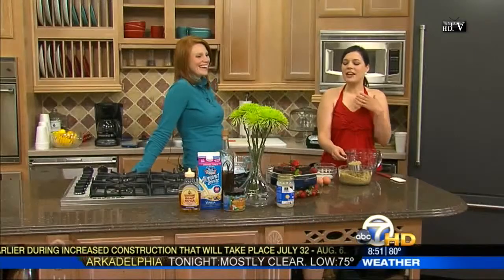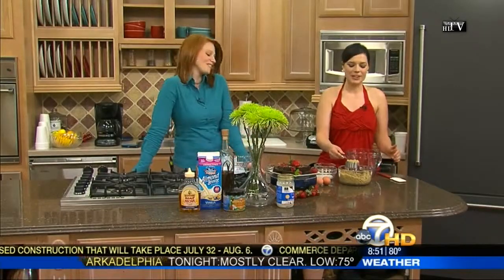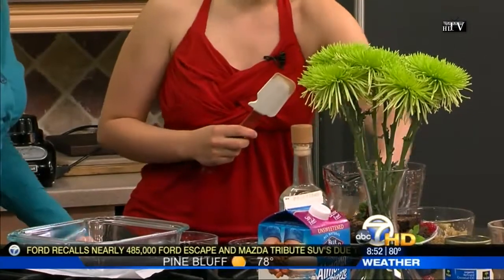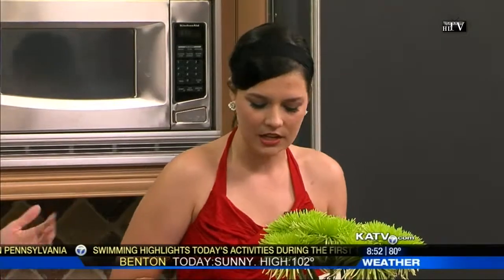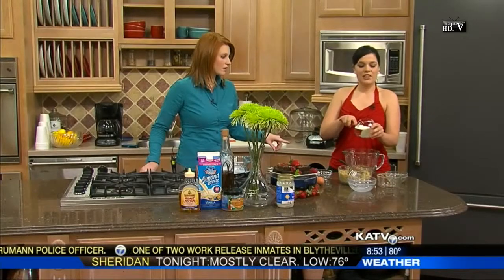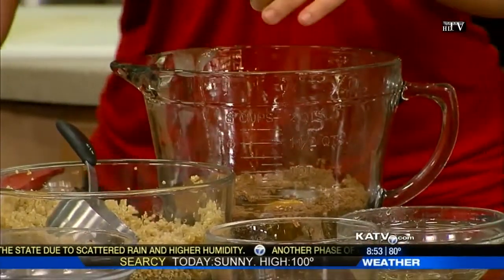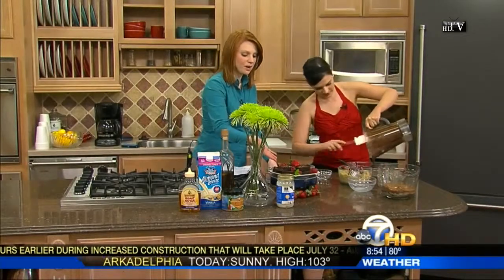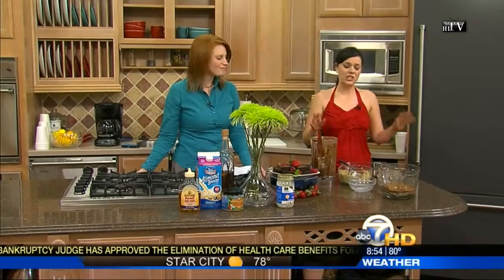The World's Healthiest Brownies! @ KATV Saturday Daybreak July 28, 2012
Here is the recipe for the world's healthiest brownie:

1/2 cup quinoa
1/4 cup agave nectar
1/2 cup raw cacao powder
1 tsp baking powder
1/4 cup of almond milk (unsweetened)
2 TBSP coconut oil
2 large eggs
1 tsp vanilla

Cook the quinoa the way you normally would (I treat it like rice in my
rice cooker-1 part quinoa to 2 parts water). Allow to cook and then
cool.
Preheat the oven to 350 degrees
Prepare an 8 inch 2 ml cake pan
Place all the ingredients in the food processor/blender and process
until smooth (about 1 minute)
Pour into the pan and cook for about 30 minutes. Voila! I dusted mine
with a little cacao powder for a little extra touch.